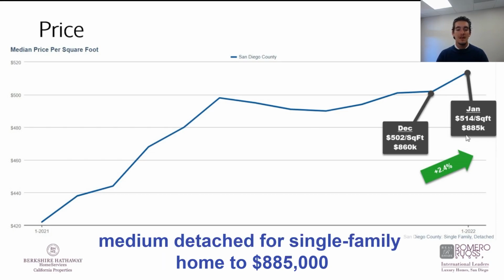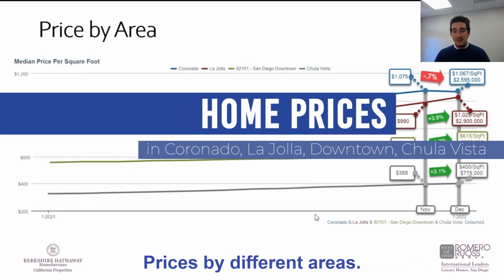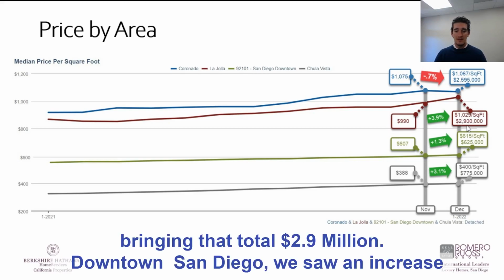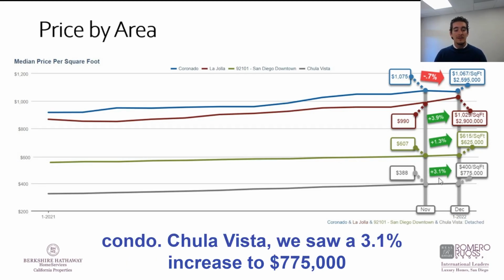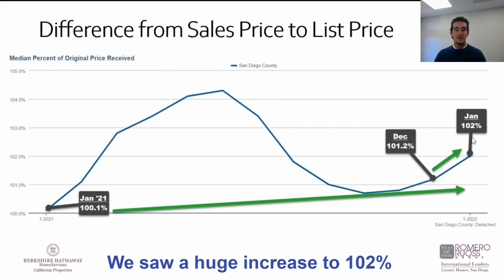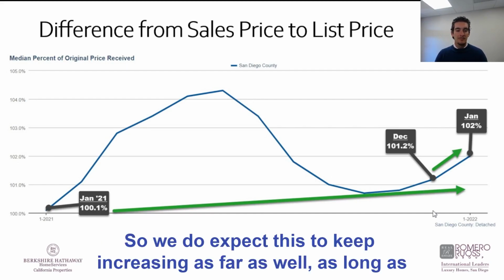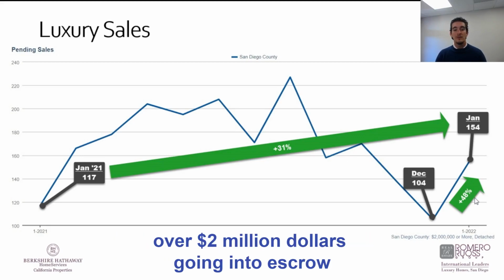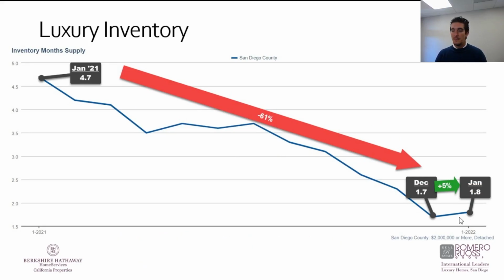San Diego Real Estate Update February 2022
Keep up to date with the Real Estate San Diego Market Update. We will be discussing home prices including Coronado home prices, La Jolla home prices , San Diego home prices, and Chula Vista home prices. Make informed decisions when looking at homes in San Diego.